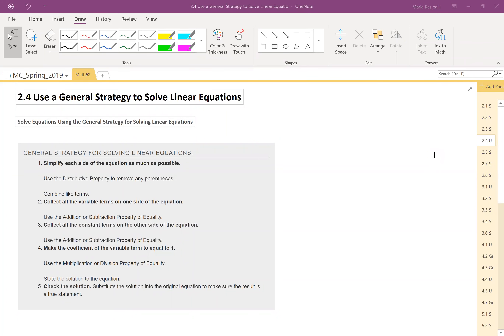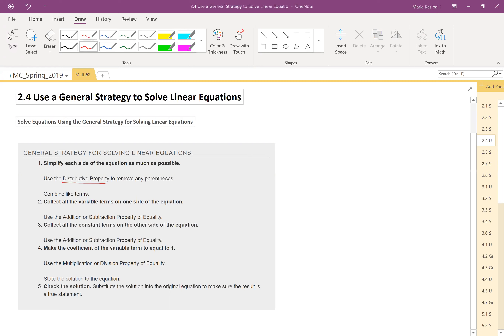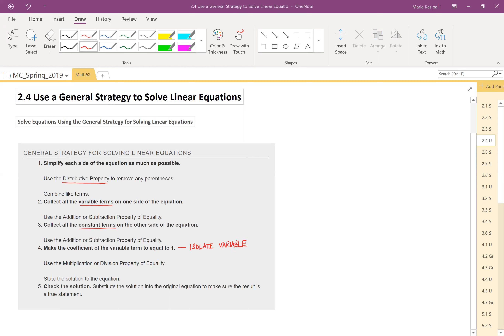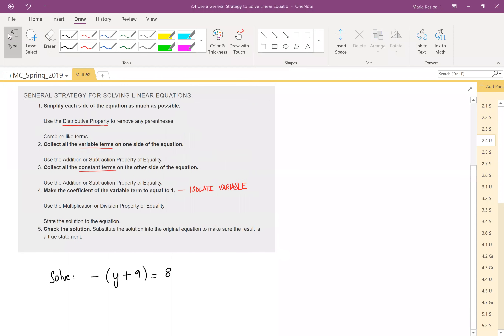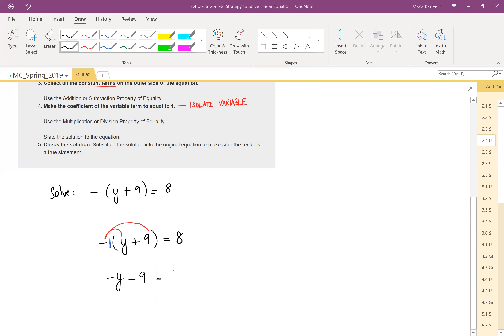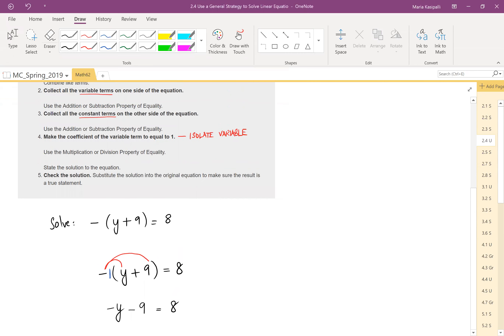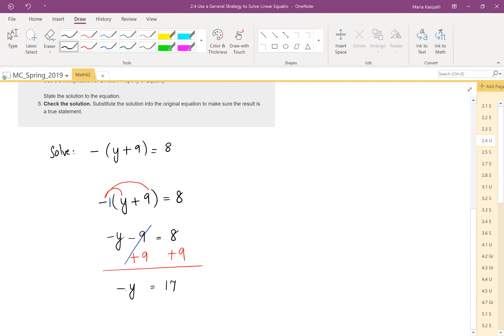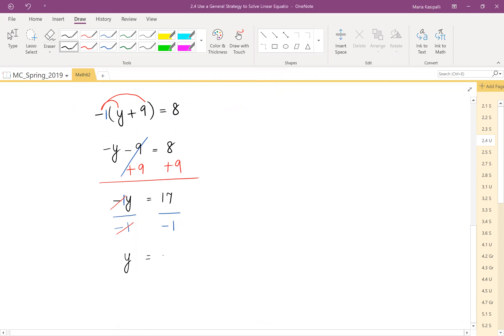Math62 Lecture Overview 2.4